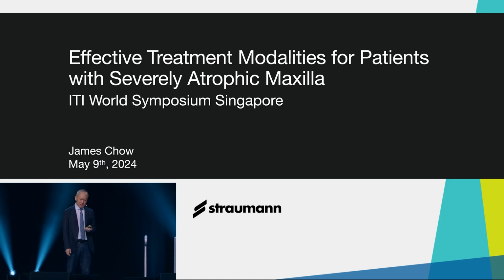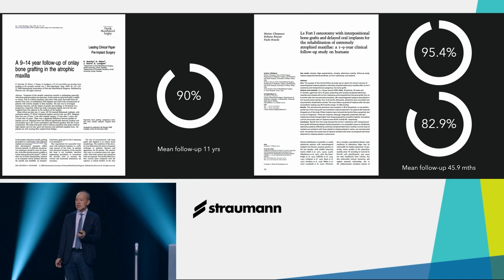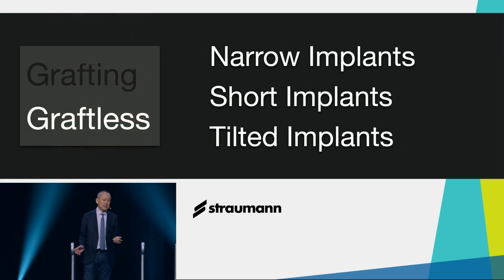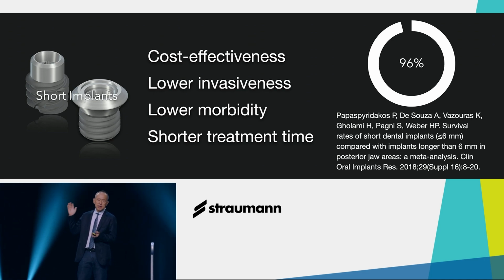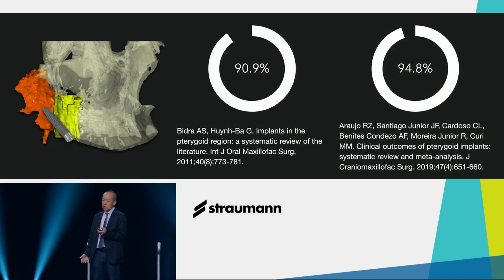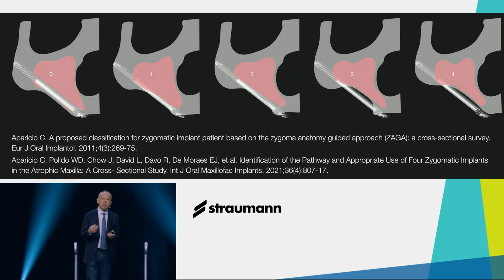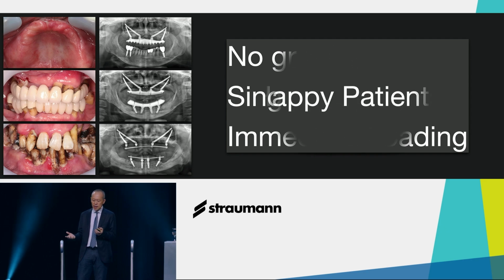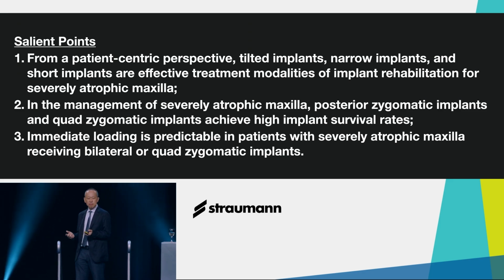Straumann Corporate Forum: James Chow